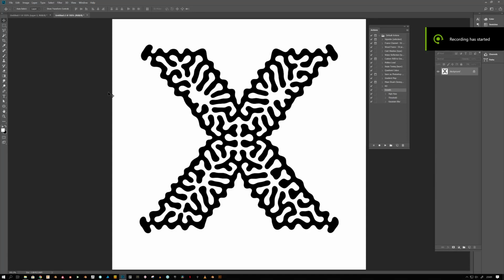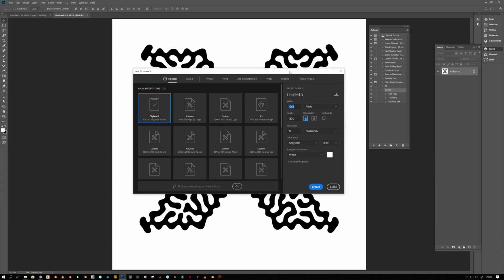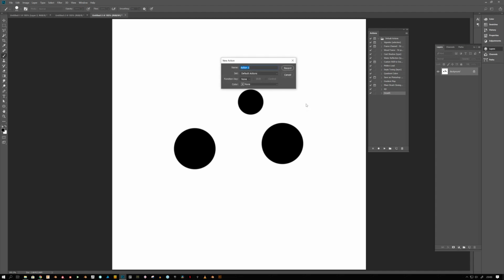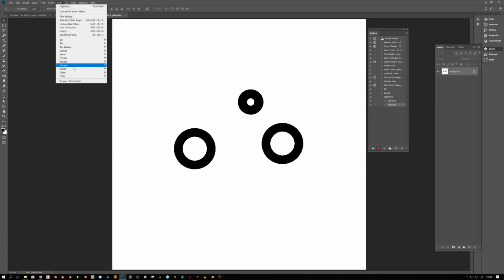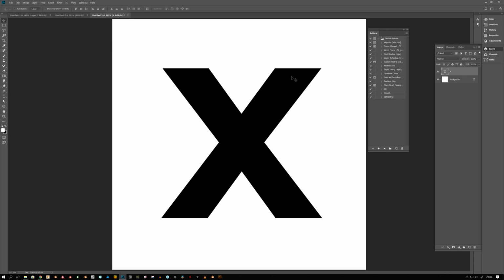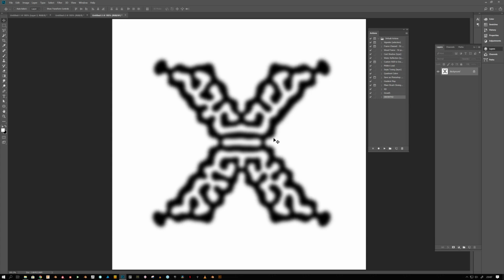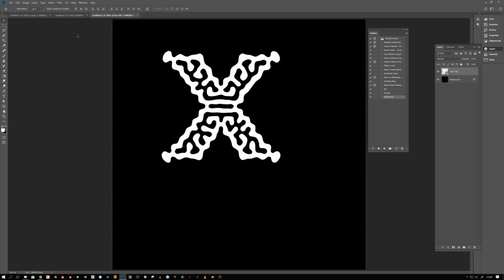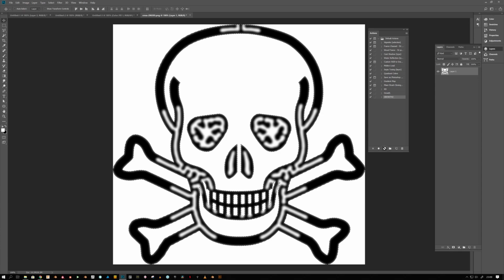MAKE ORGANIC GROWING GRAPHICS IN PHOTOSHOP EASY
I Recently discovered an easy technique to create organic growing graphics in photoshop. Its basically just using reaction diffusion.

If you are interested in created more advanced patterns like this in 3D check out this awesome tutorial by Entagma!: